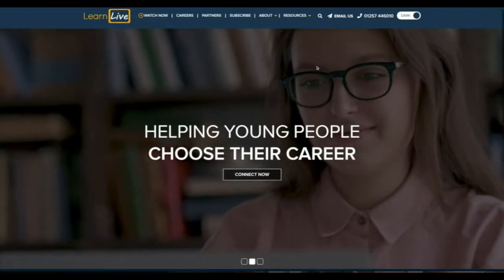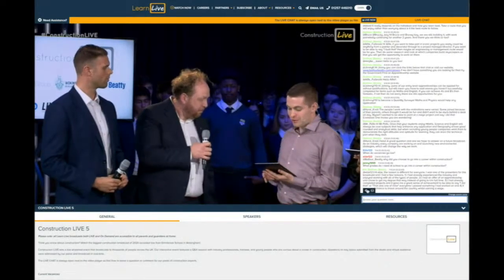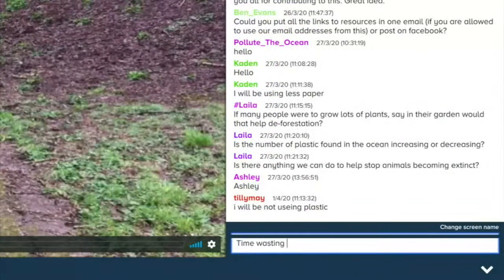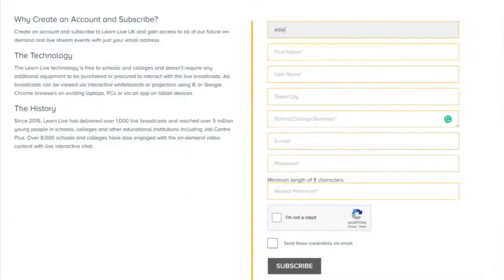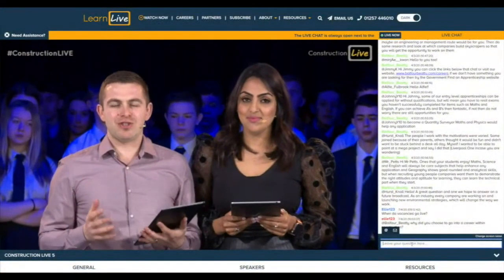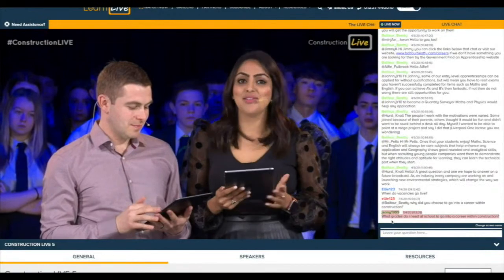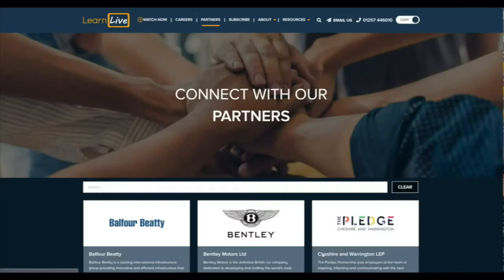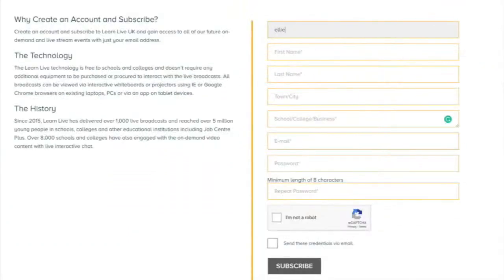Balfour Beatty - Meet the....Series